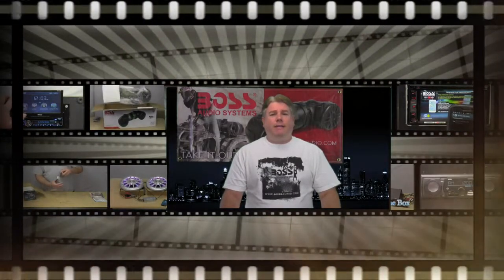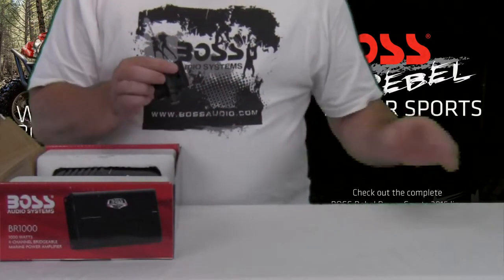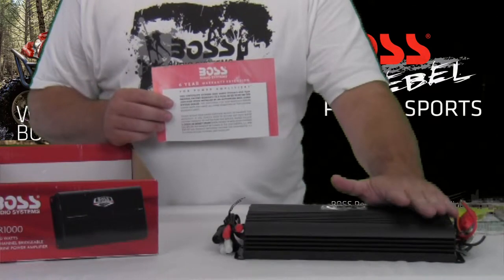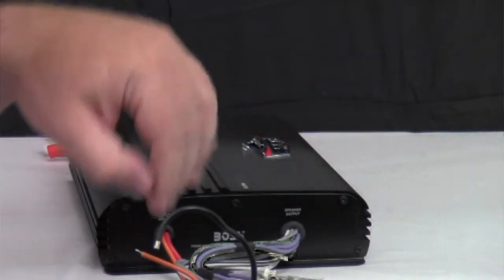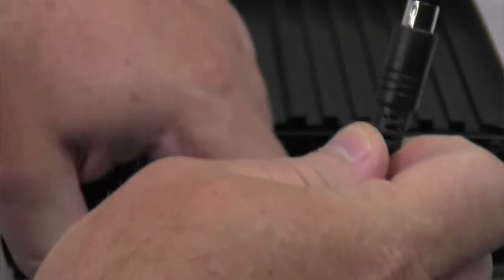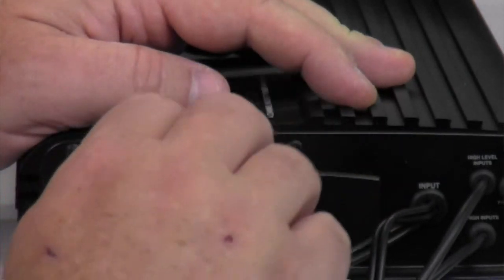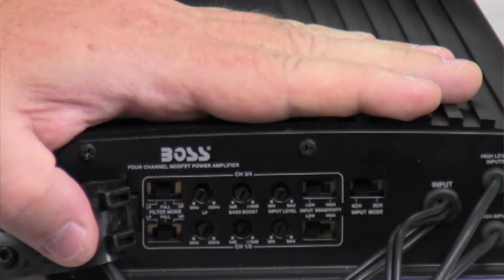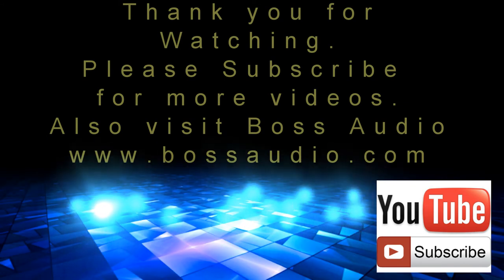Boss Audio BR1000 - Out Of The Box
Here is the Boss Audio's Rebel BR1000 4 Channel Marine Amplifier. This great for everything for boats to side by sides, four wheelers, or anything really. Great amp to make your music sound louder and better than before.